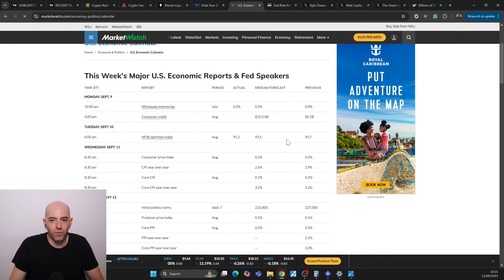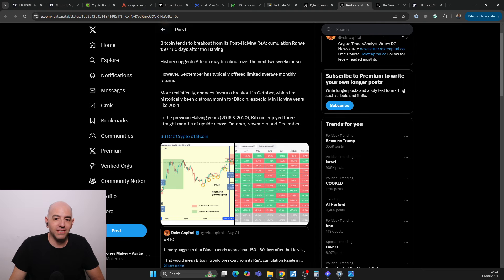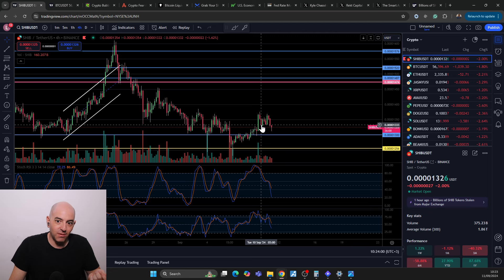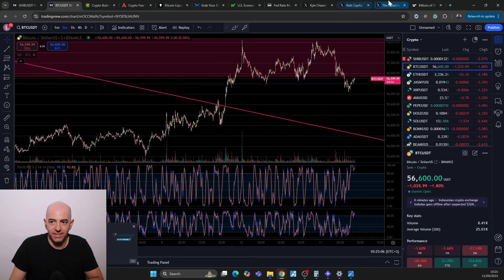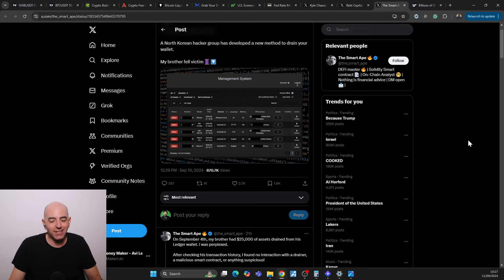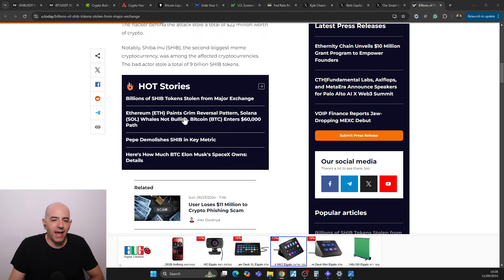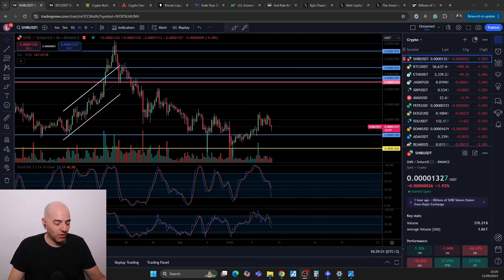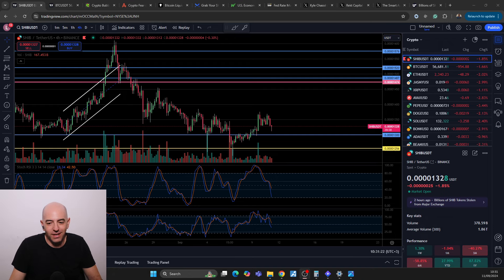SHIBA INU I WAS RIGHT! TODAY WE FIND OUT! + ANOTHER SHIBA INU HACK!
SHIBA INU I WAS RIGHT! TODAY WE FIND OUT!

(Warning - Leverage trading is risky and you can lose all of your money if you don't know what you are doing, please trade responsibly) No KYC
We have the AirDrop + The competition!